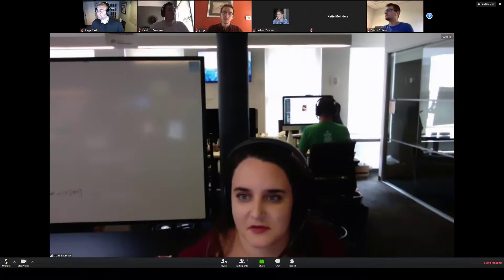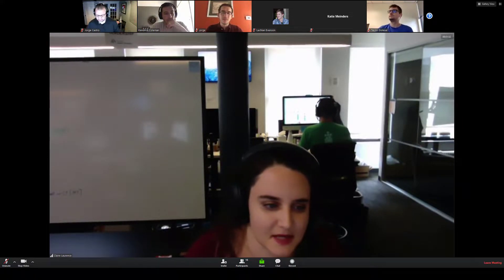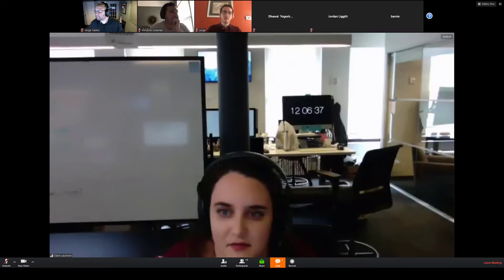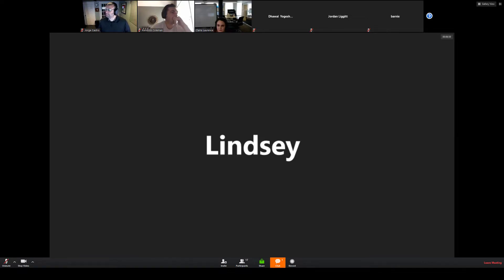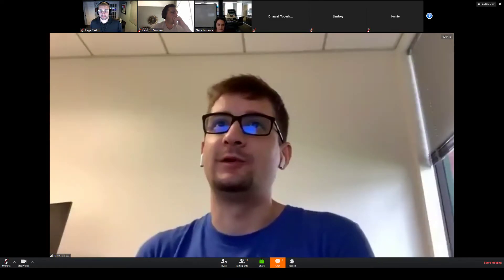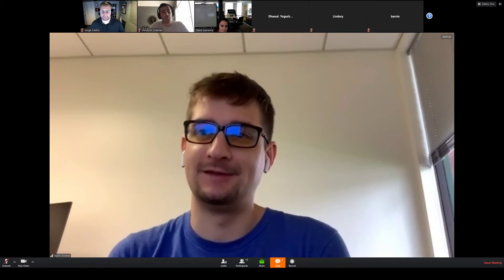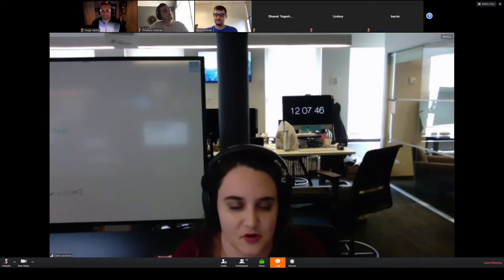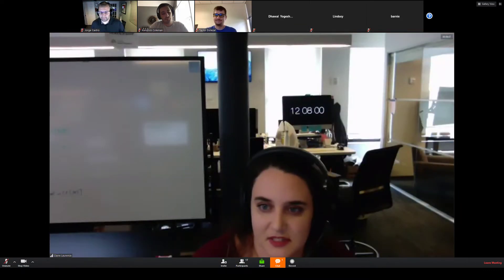k8s 1.15 Burndown 20190614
1.15 is imminent!